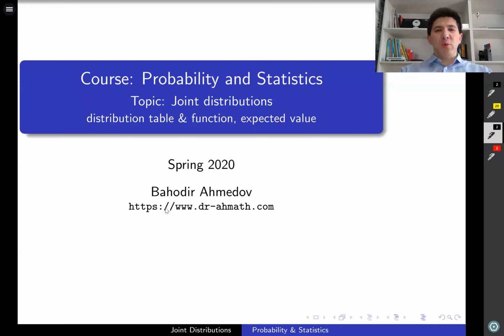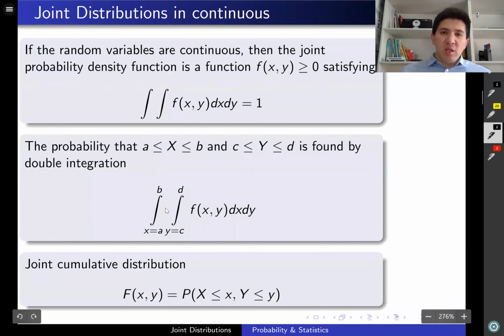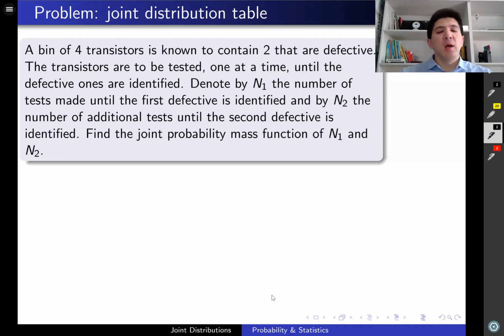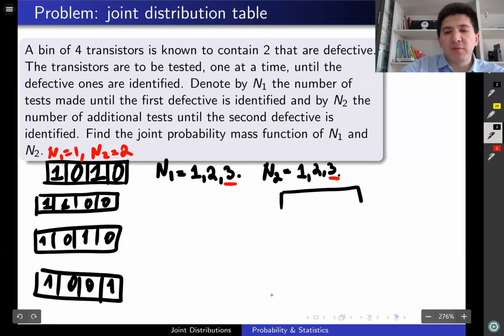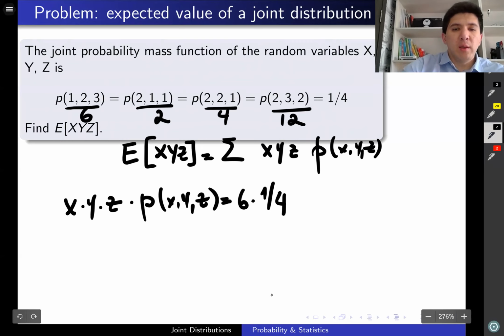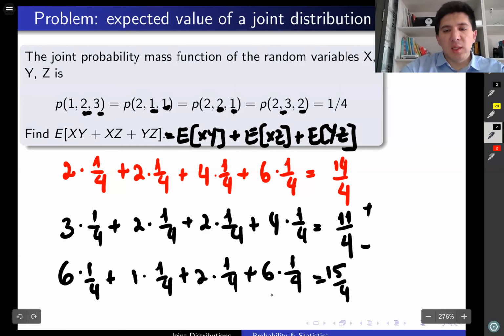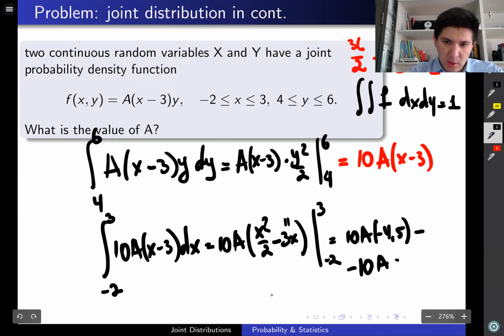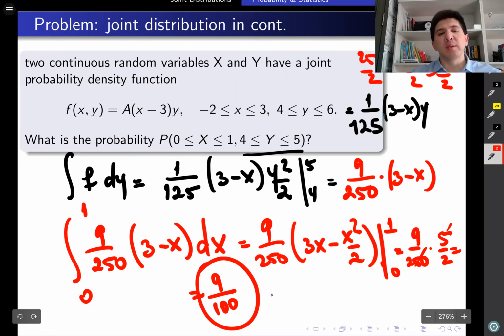Joint distribution functions: mass, density, cumulative (Quick Review).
Quick review ( review with examples). Joint distributions functions: mass, density & cumulative. Expected value for joint distributions functions.